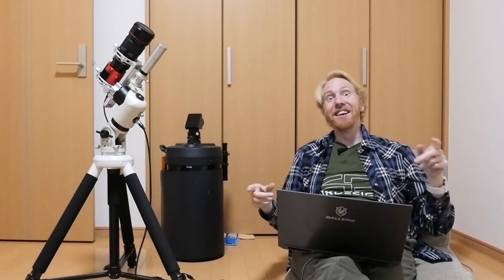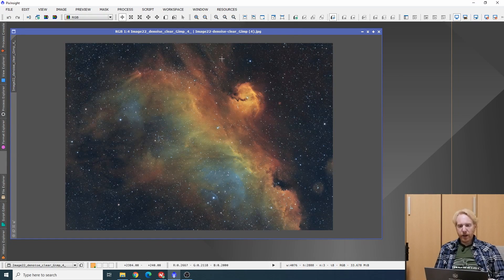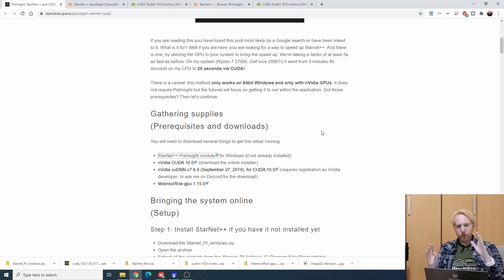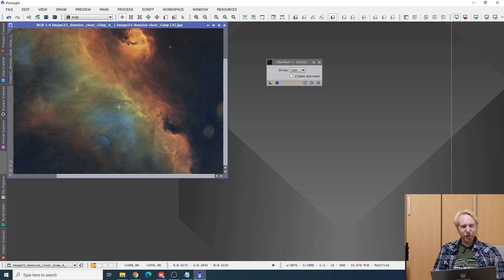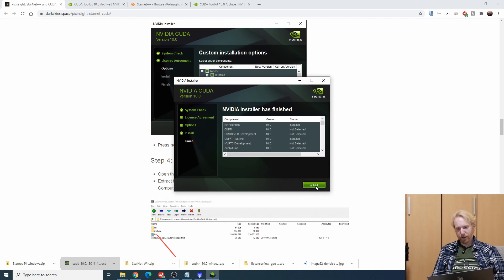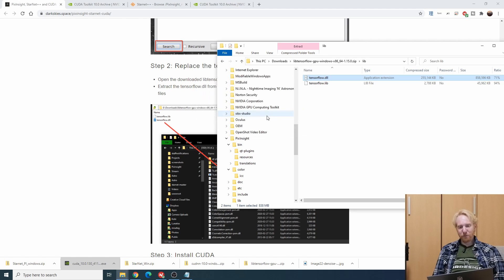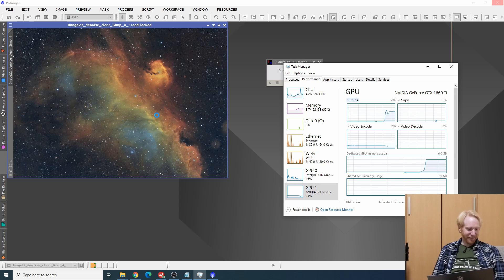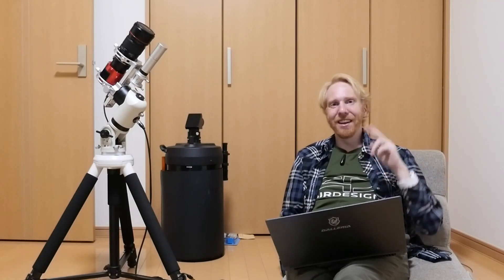FASTER starless images - by accelerating STARNET++ !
Starnet++ is an amazing tool to create eye-pleasing starless images, or to easily create star masks, that can then be used for easy processing of images, while protecting stars.

Its main disadvantage is that since it runs on the power of AI - and by default uses only the CPU - it can be agonizingly slow, especially on slower processors.

But there is hope!! If you have an NVidia GPU/Graphics card, you can accelerate Starnet++, thanks to the work of Darkarchon and others.

Let's do this together in this video!

Happy accelerating!